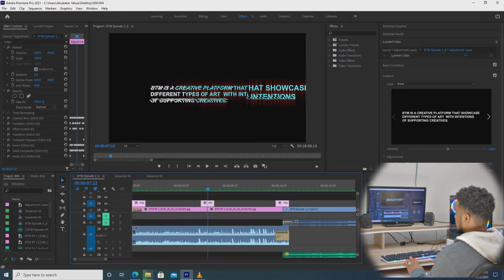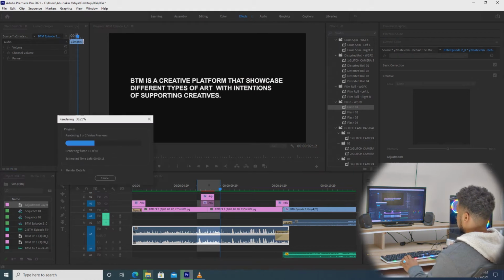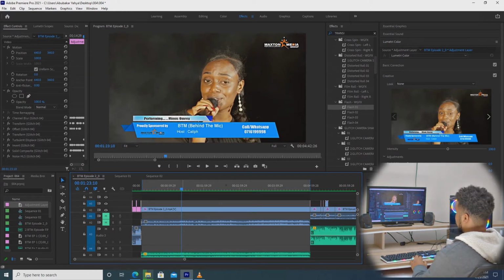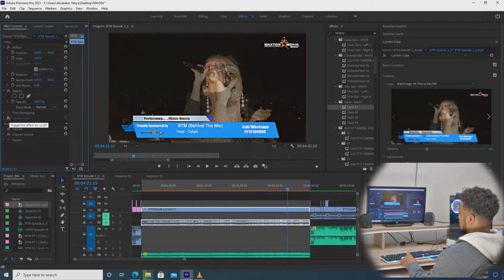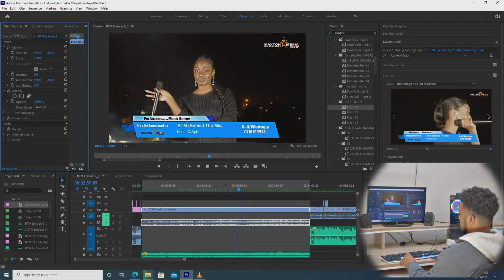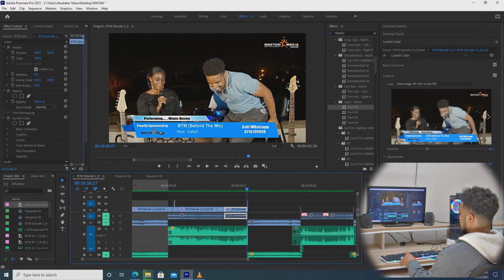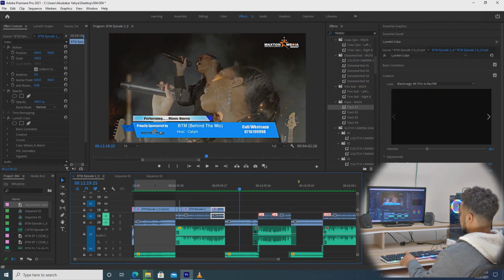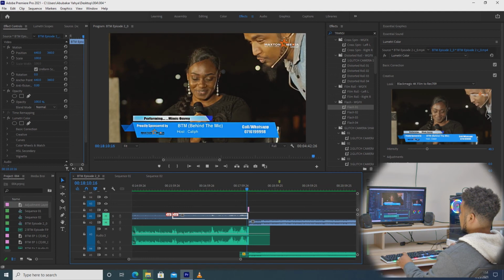BTM(Behind The Mic) Show Editing Workflow Premiere Pro Tutorial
BTM(Behind The Mic) Show Editing Workflow/ Arrangement  Premiere Pro Tutorial

Connect with Silvershade pixels on their social platforms.